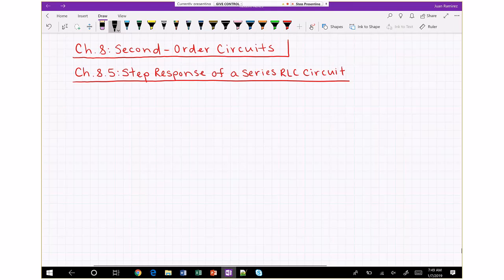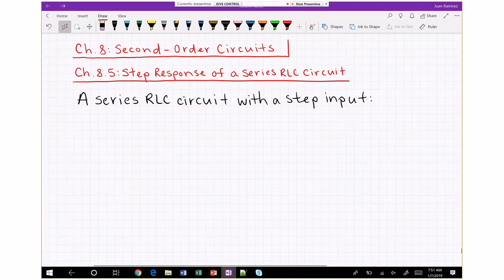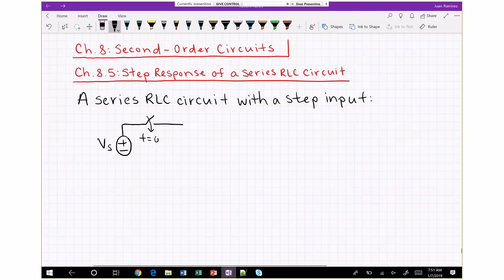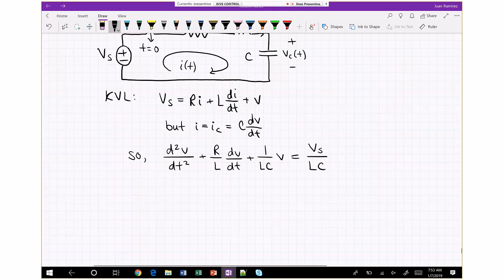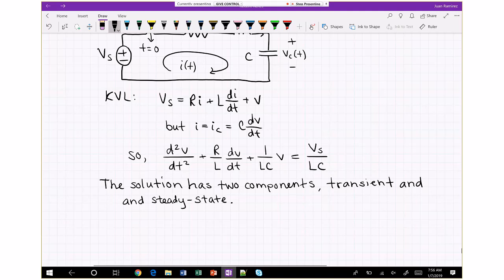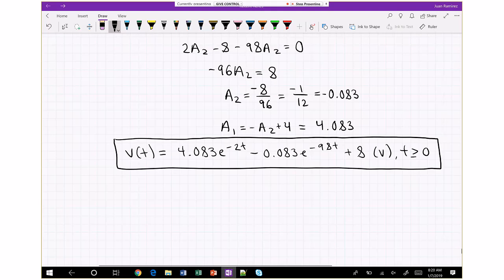EE 2715 - Second-Order Circuits: Step Response of Series RLC Circuits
Milwaukee School of Engineering EE 2715 - Winter 2018
Second-Order Circuits: Step Response of a Series RLC Circuit (Ch. 8.5)